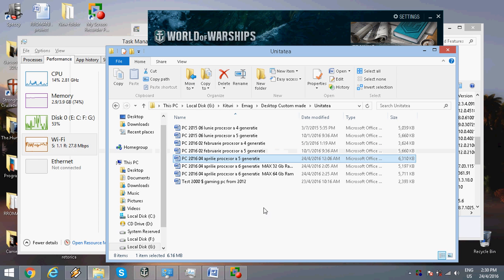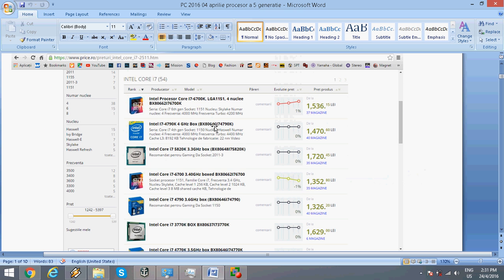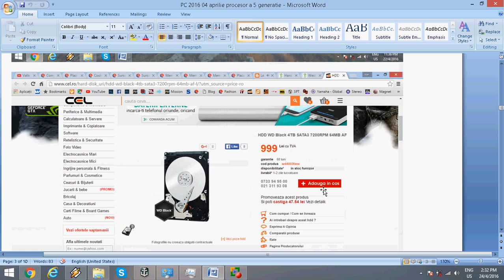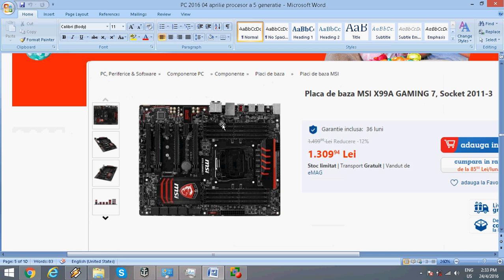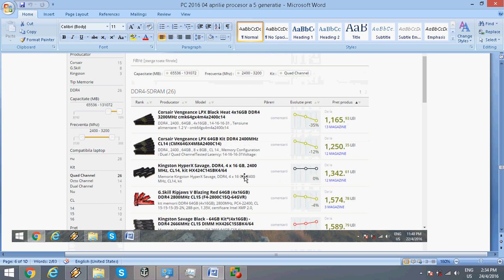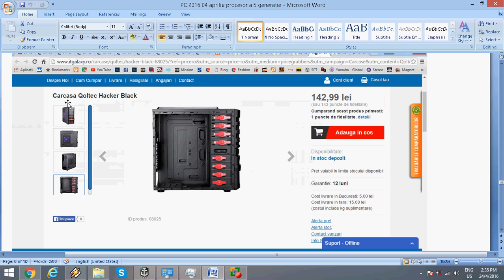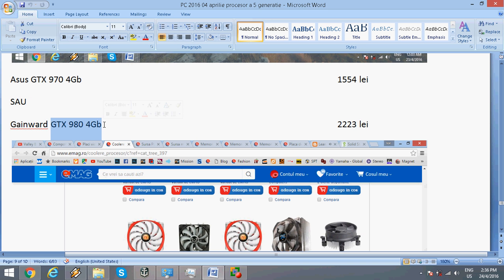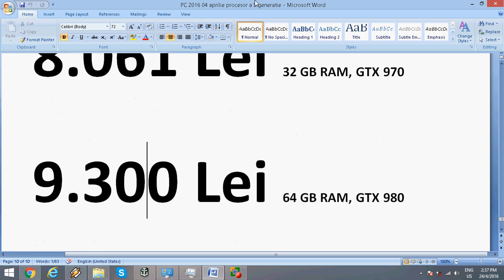2000 $ Gaming pc April 2016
Sorry for audio, it is very bad quality